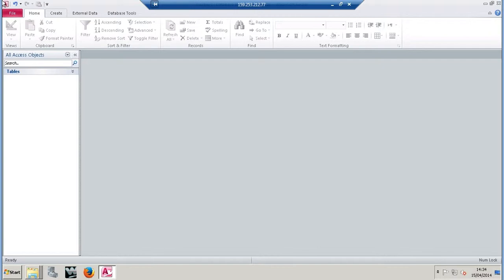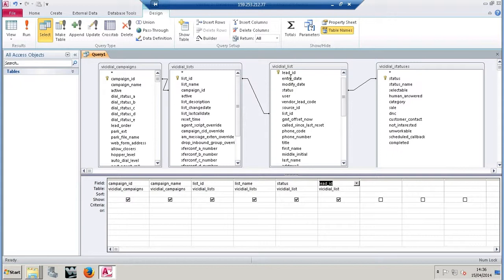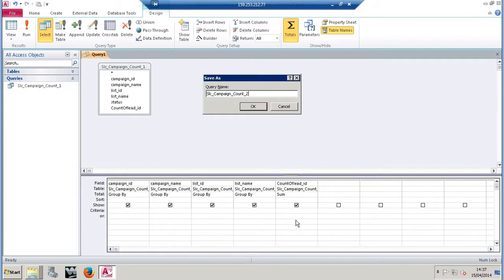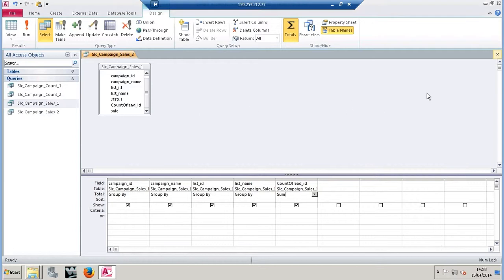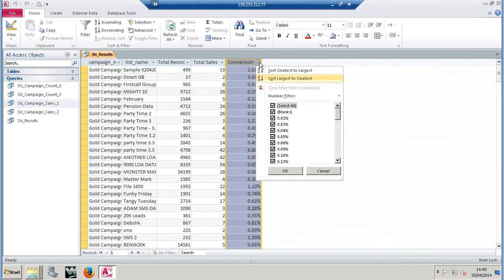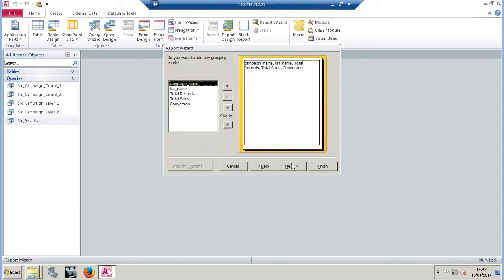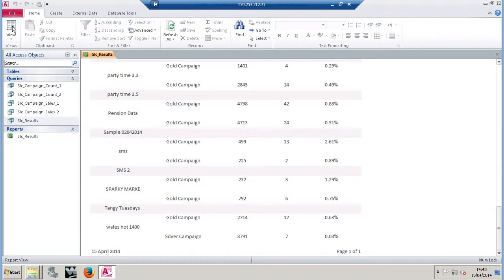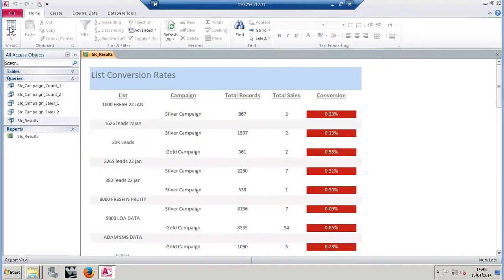Vicidial SQL Query For List Conversion Rates - Saffwood Communications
Vicidial SQL query process for list conversion rates using ms access with ODBC connection. This demo shows how to assess the performance of your data by list and campaign to give sales conversion rates. You can contact Saffwood Communications on 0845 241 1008 for support